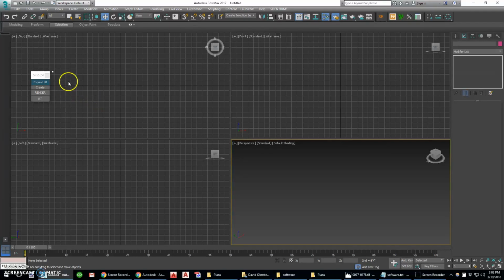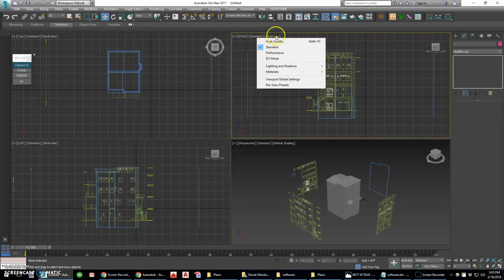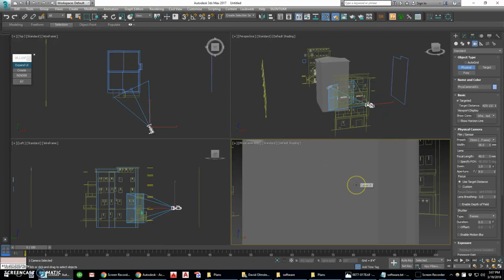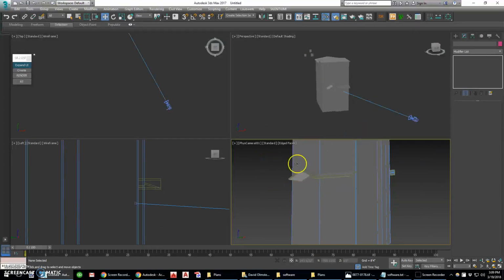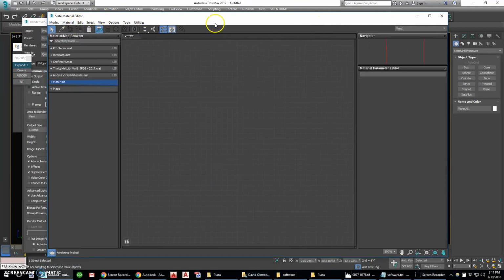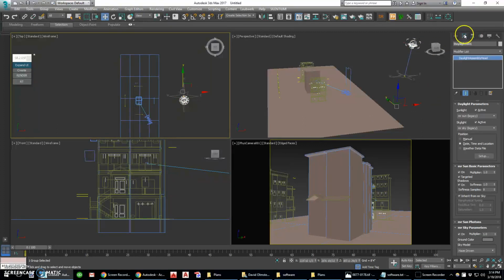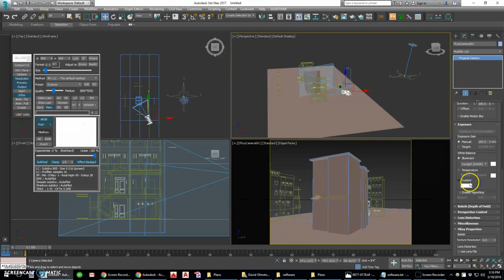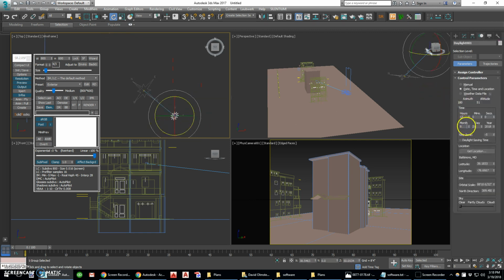basic 3ds setup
basic 3DS Max set up.